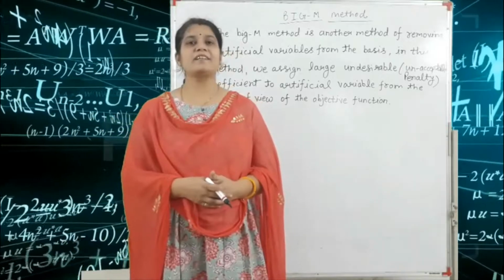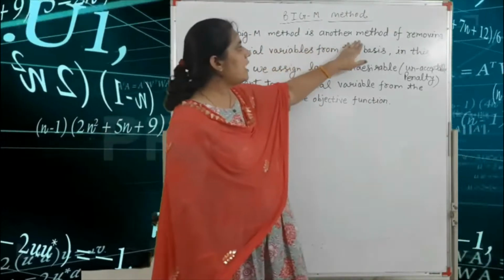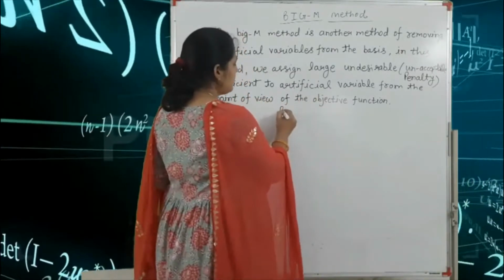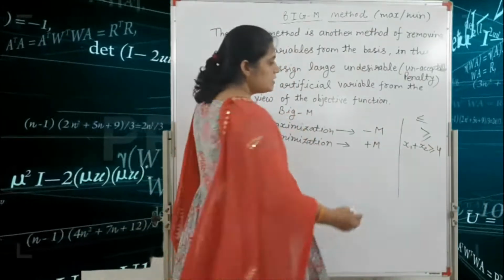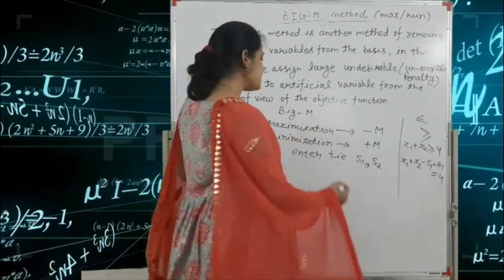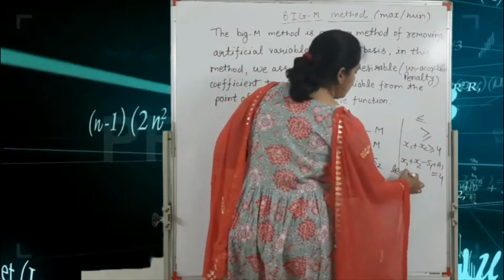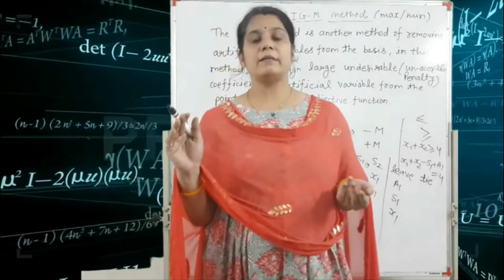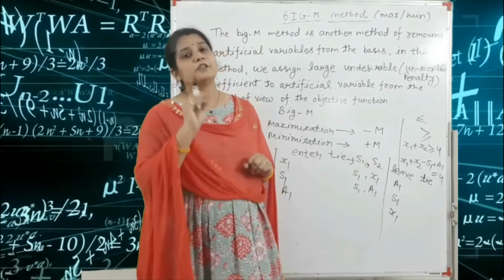Lec-09_Introduction to Big-M Method Part-I | Operation Research | ICT Engineering